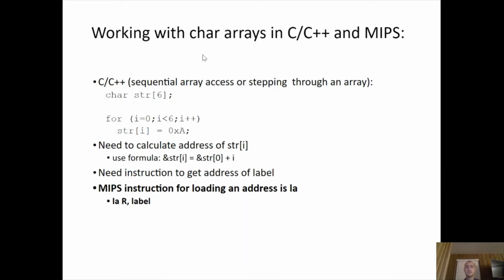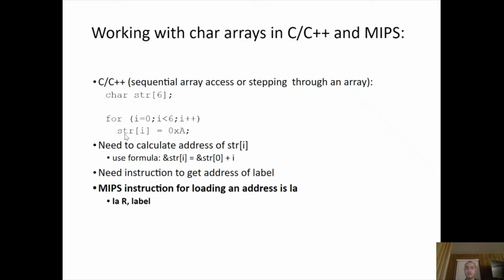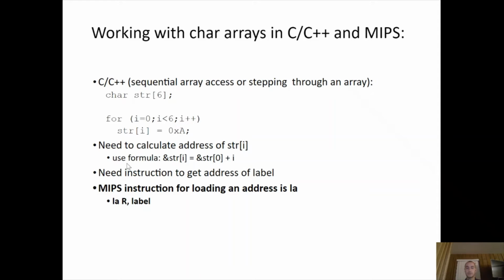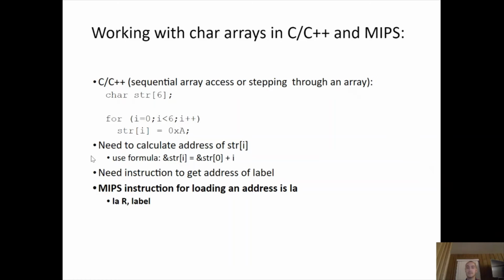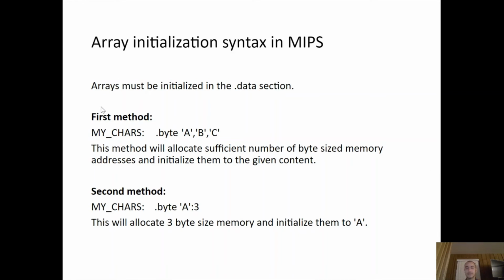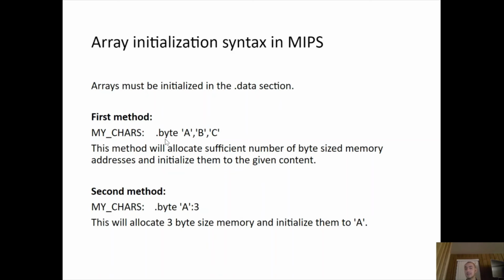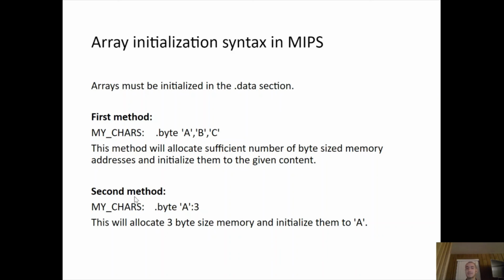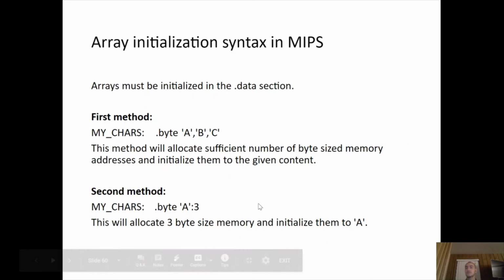Pointers & Arrays 08 Arrays